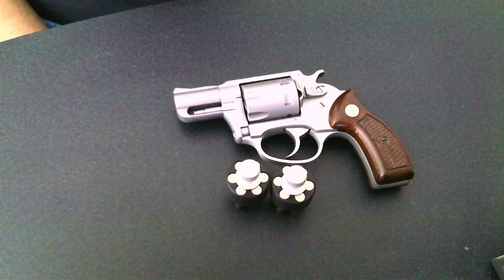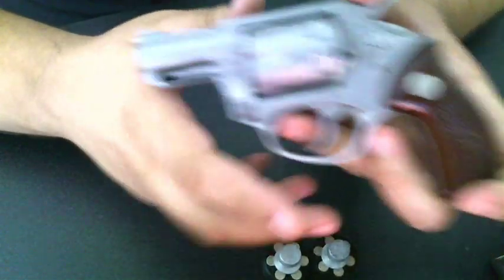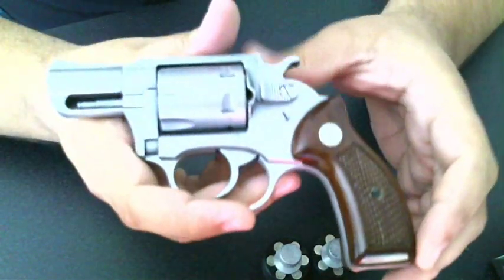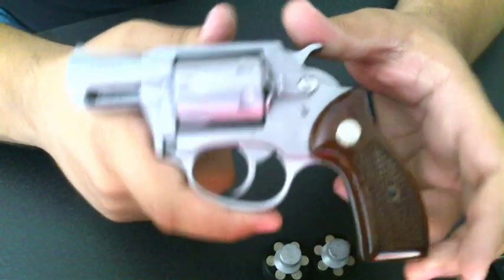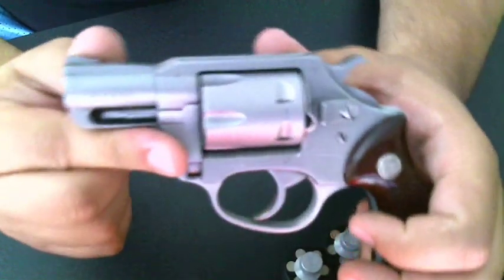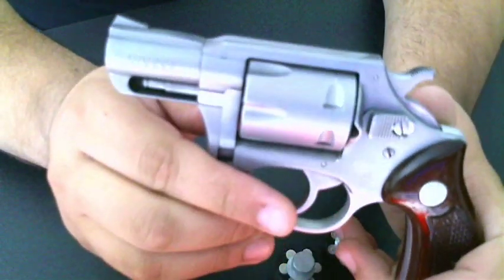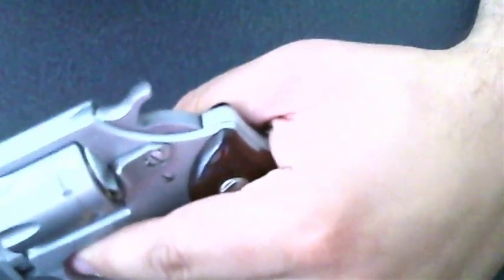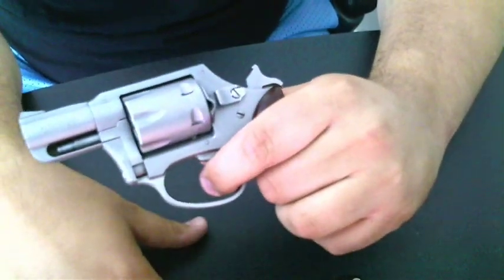Charter Arms Pathfinder .22 WMR Review (NEW)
Charter Arms Pathfinder .22 WMR review. This is my NEW review on my first handgun and ccw.